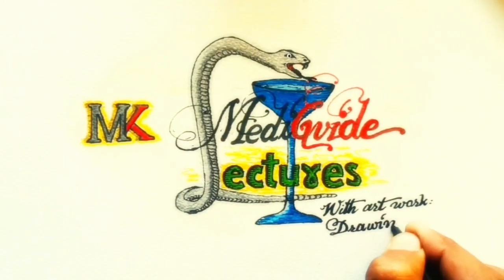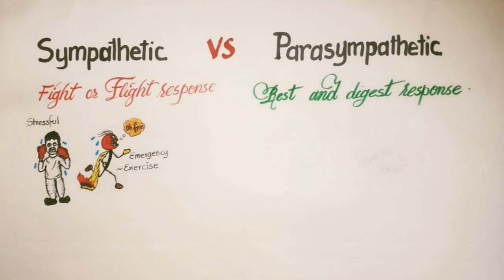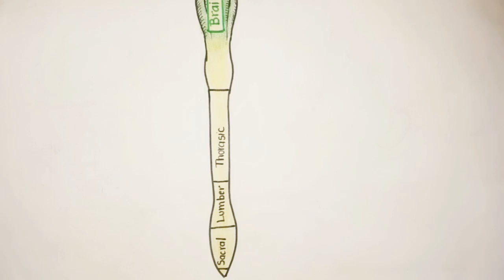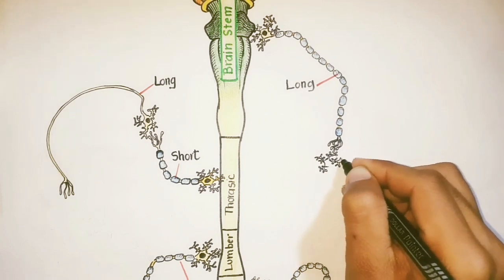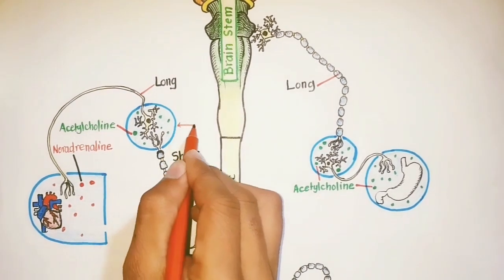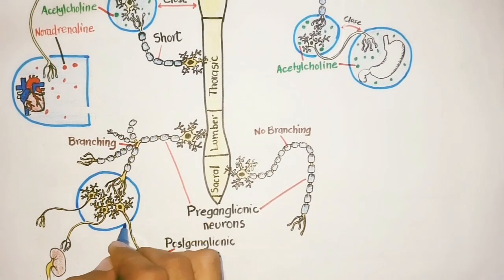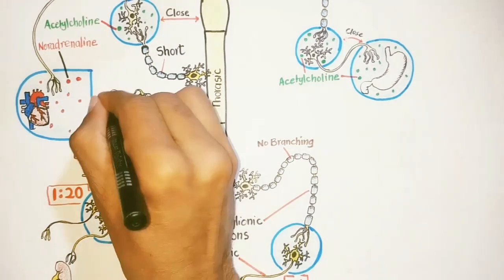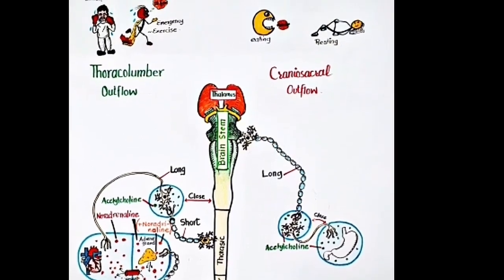sympathetic vs parasympathetic nervous system | Autonomic nervous system - Pharmacology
Sympathetic nervous system vs parasympathetic nervous system  | Autonomic nervous system - Pharmacology

In this video lecture we have discussed the main differences between the sympathetic nervous system and the parasympathetic nervous system. the sympathetic nervous system and the parasympathetic nervous system are two main divisions of the autonomic nervous system. the sympathetic system is also known as the fight or flight response and prepare us for stressful and emergency situations, as well as for exercise. in contrast, the parasympathetic nervous system is known as the rest and digest response. parasympathetic response predominate the sympathetic nervous system in situation like when we are eating or lying down.
 For more knowledge about the sympathetic, parasympathetic and autonomic nervous system watch our previous videos on these nervous system divisions.

LINKS:
Also watch